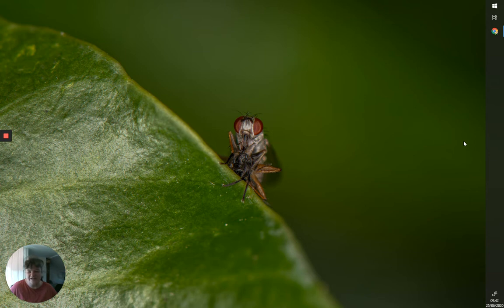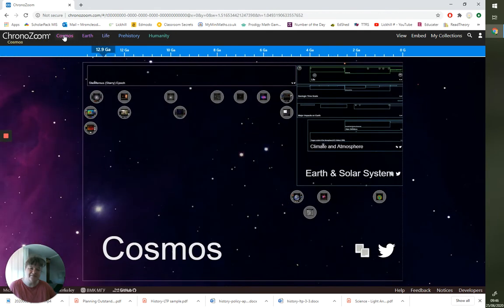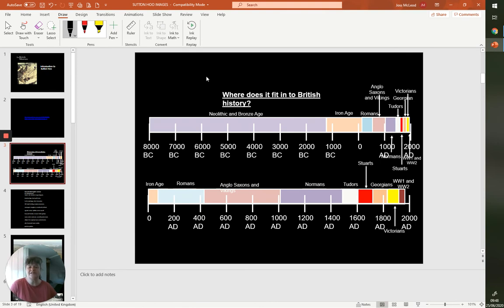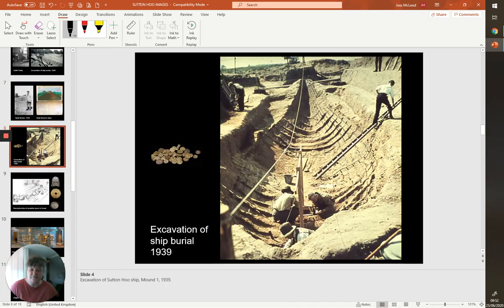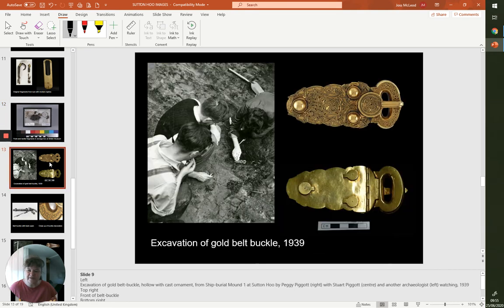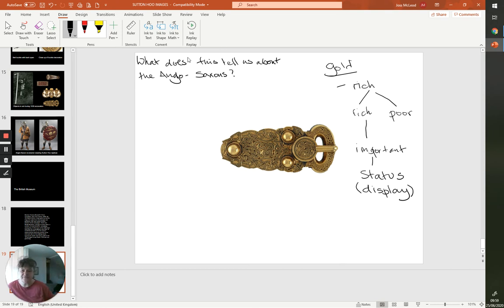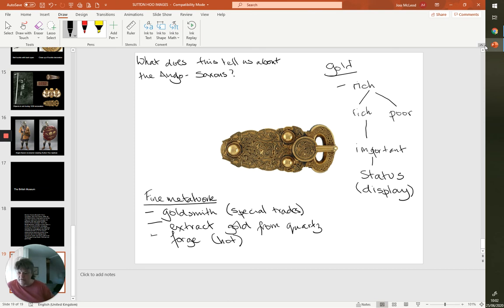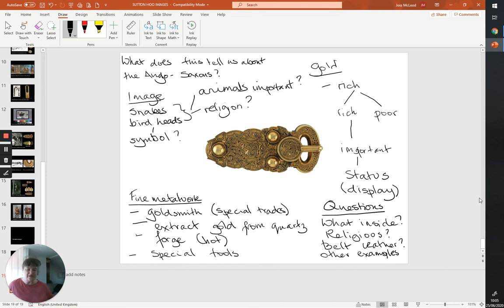ANGLO SAXON ARTEFACTS VIDEO